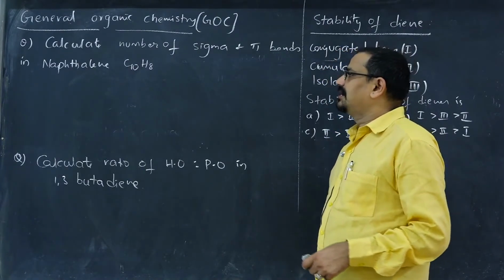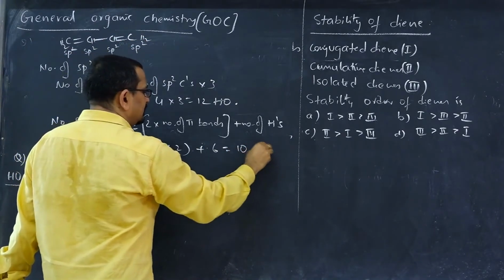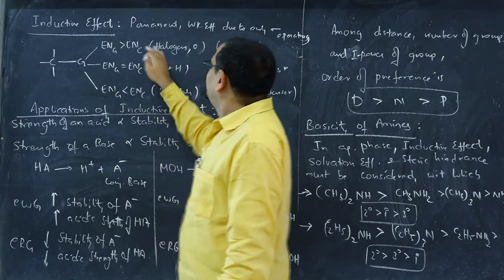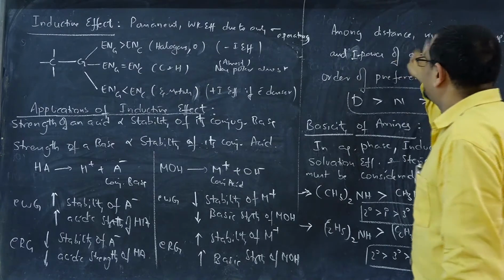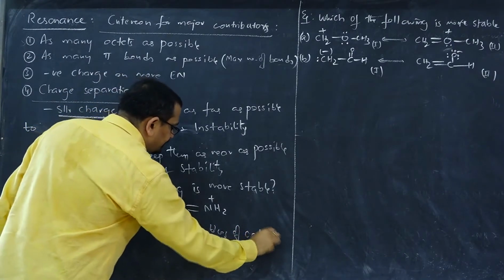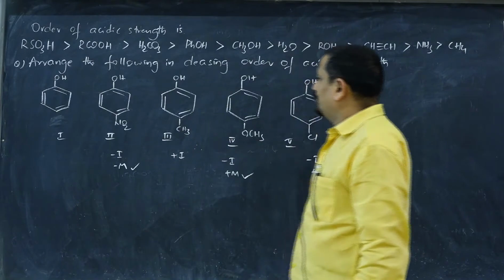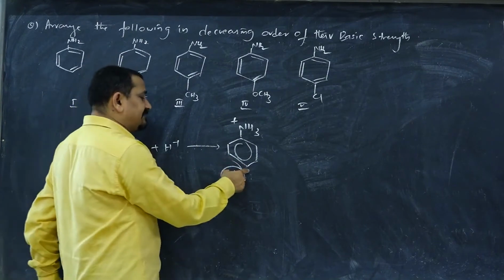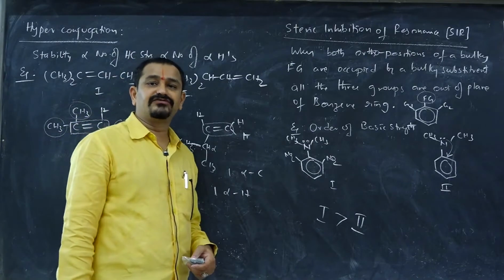VB CHEM 4.7.20 JNC GOC REVISION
GOC BRIEF  REVISION FOR OUTGOING STUDENTS